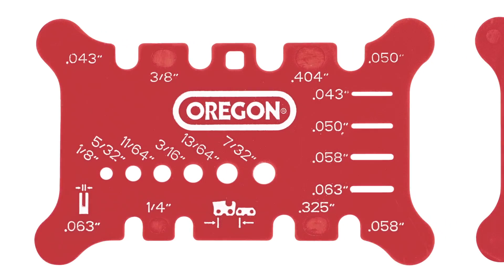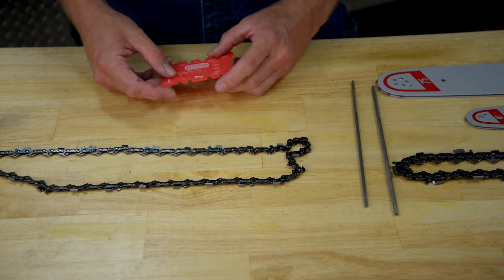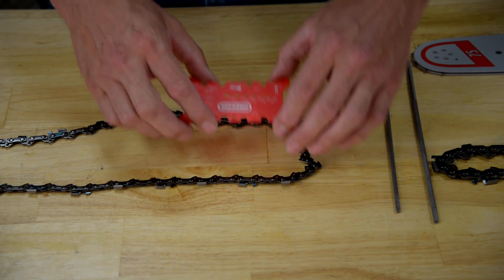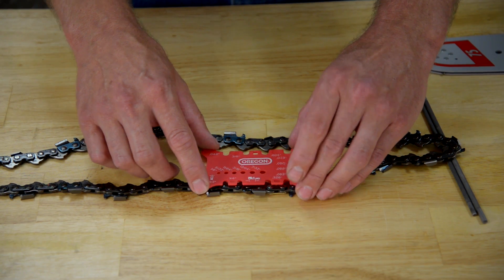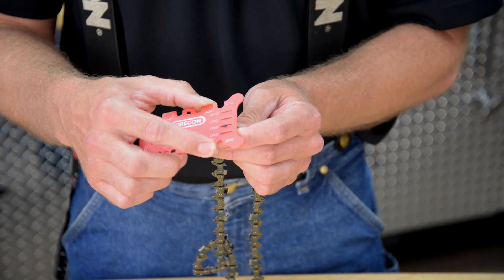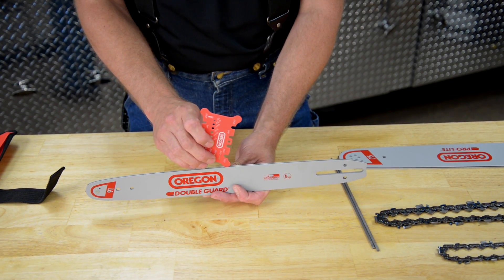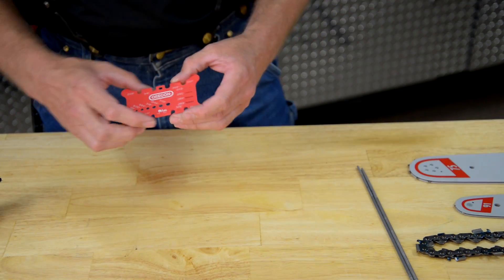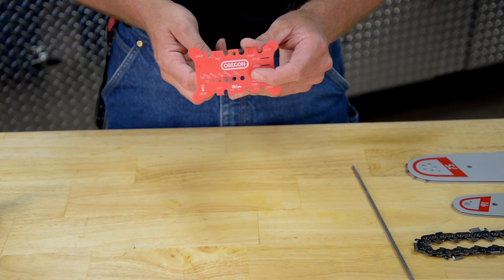Technical Tips- How To Measure Bar and Chain Using Oregon Measuring Tool: 556418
Oregon's Sr. Technical Services Expert, Glenn teaches us how to easily identify saw chain pitch, gauge, bar groove and file size using Oregon's measuring tool PN: 556418. This tool can measure the 4 most popular chain pitches: 1/4", .325, 3/8, and .404 and is widely used in Oregon dealer shops.